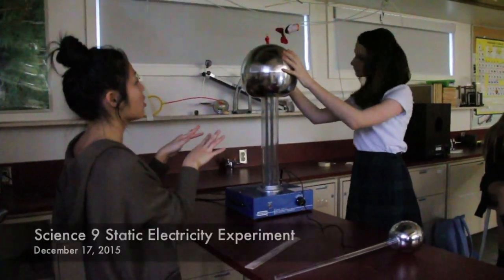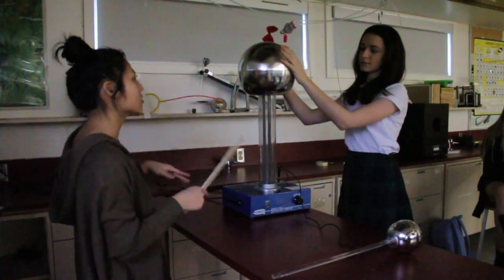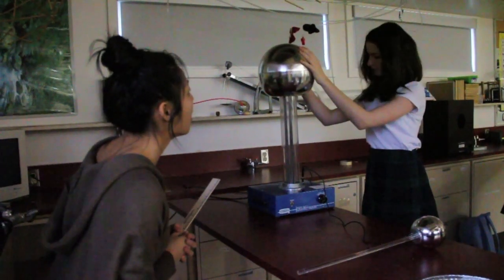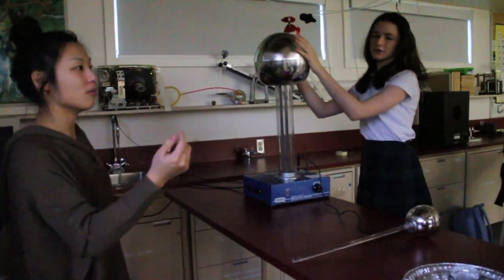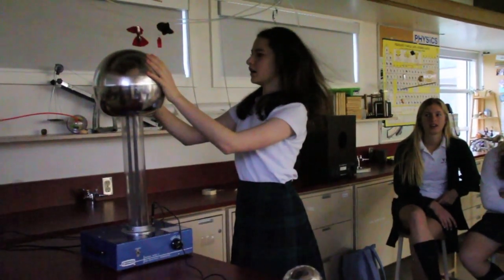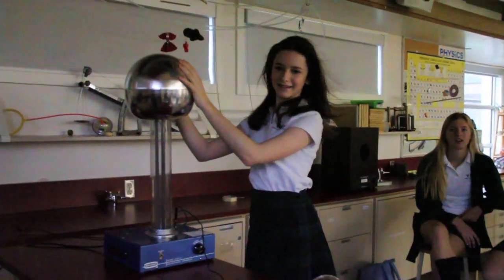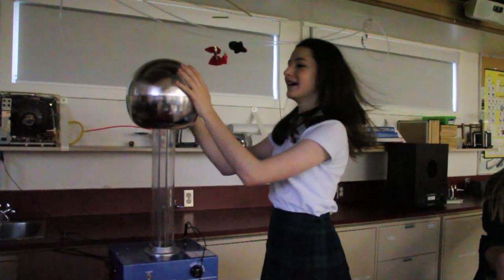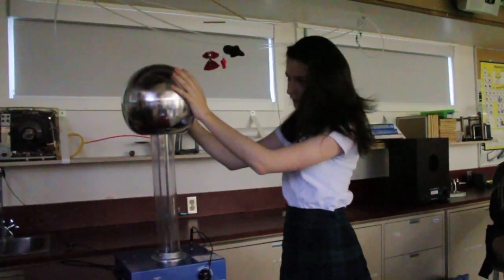Science 9 Static Electricity Experiment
The Science 9 students have started a new unit on electricity. To bring the concepts to life, the students had an opportunity to use the Van de Graaff generator, which uses friction to produce a large static charge on the metal dome. At the base of the generator, a static charge is produced and the moving belt carries this charge to the dome. The students applied their understanding about the properties of static electricity and participated in some hair-raising experiences! December 17, 2015.